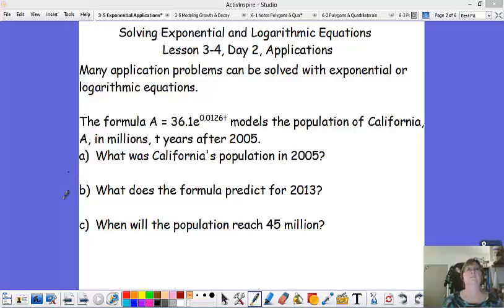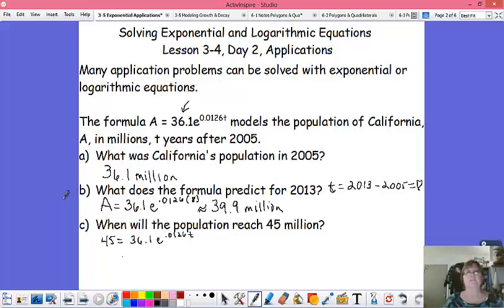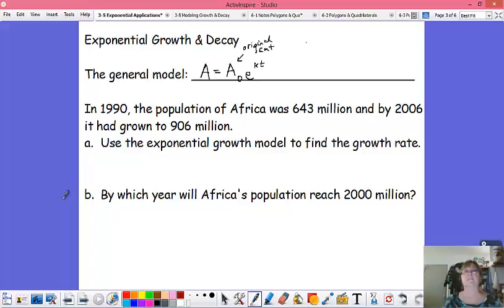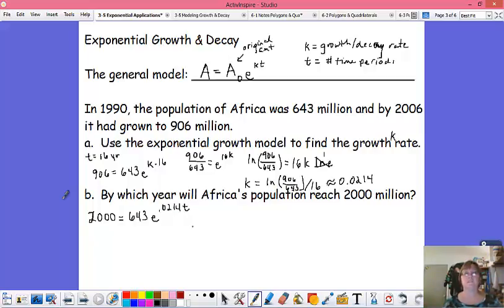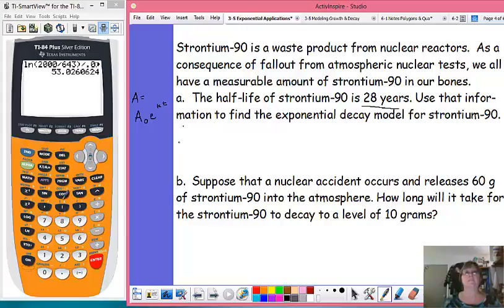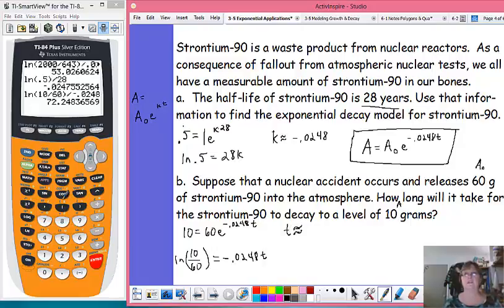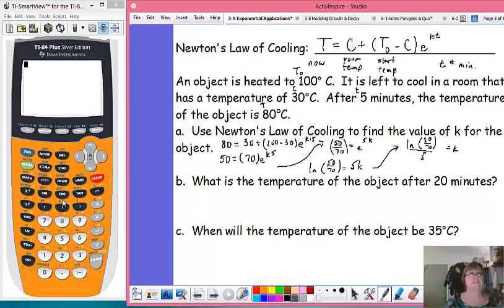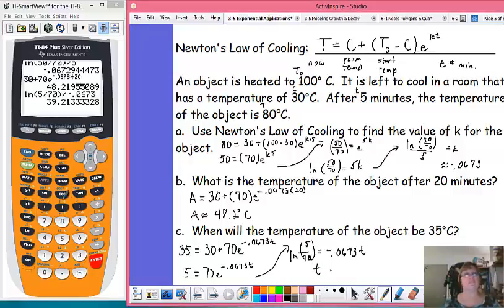trig 3 4 day 2